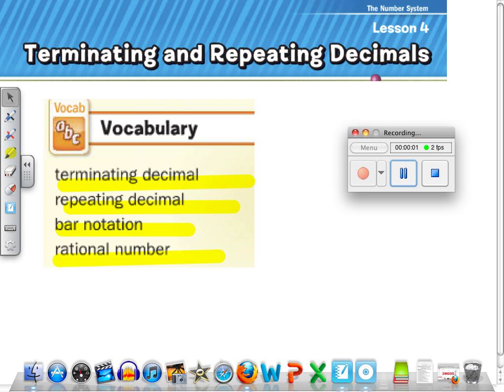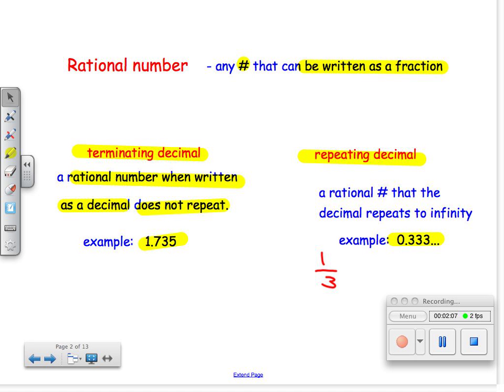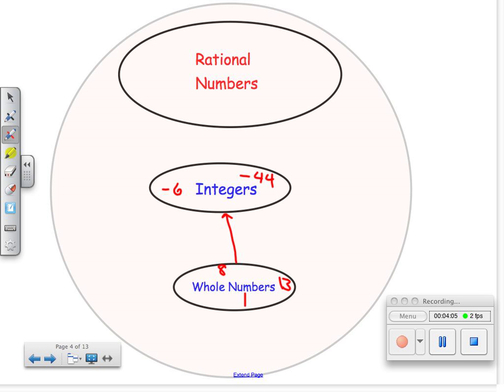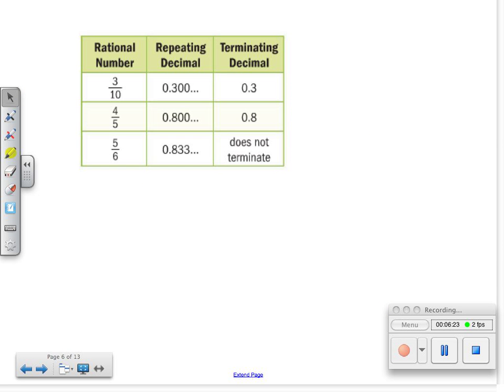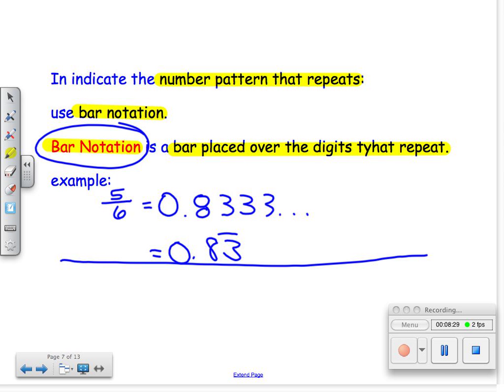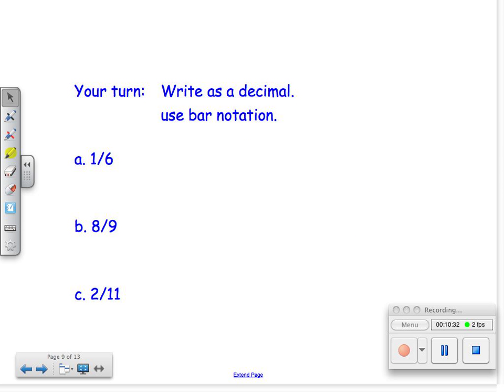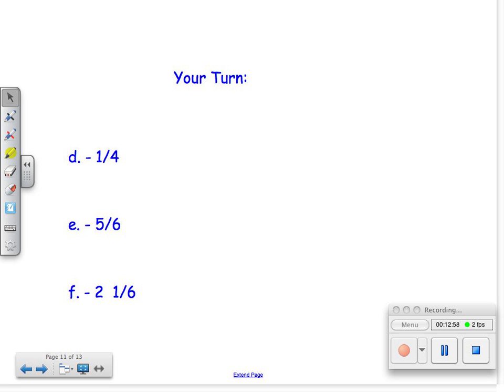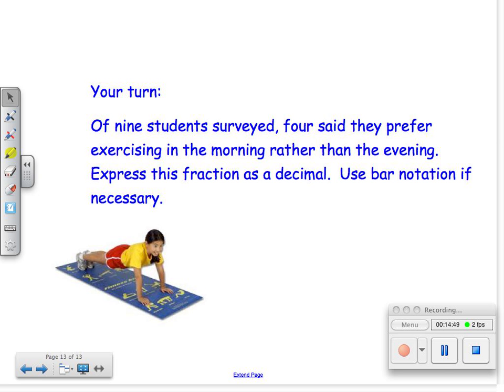Math6, 5 4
Repeating and Terminating Decimals